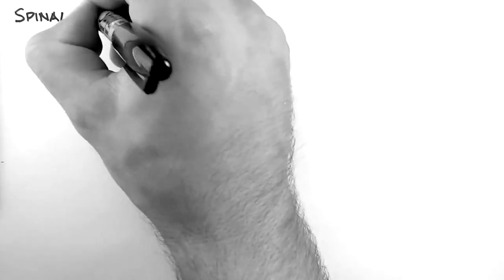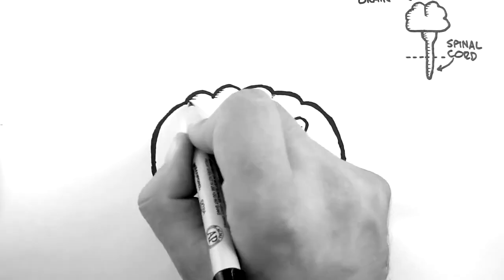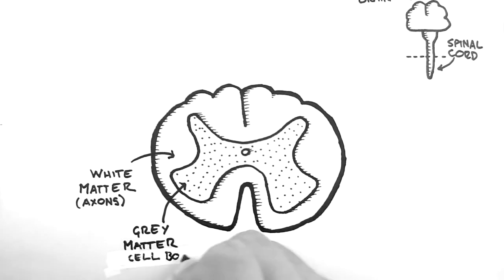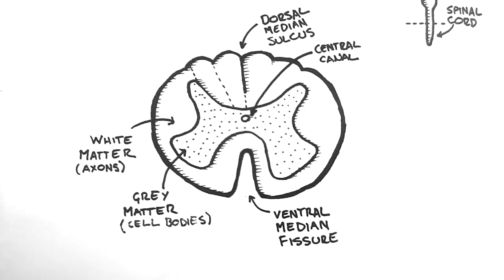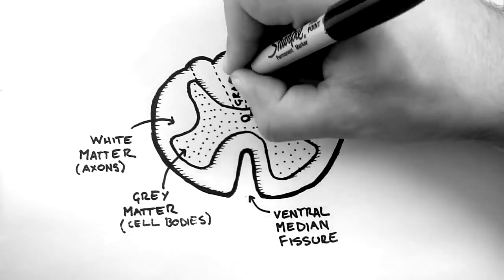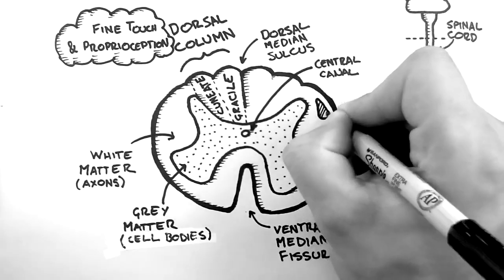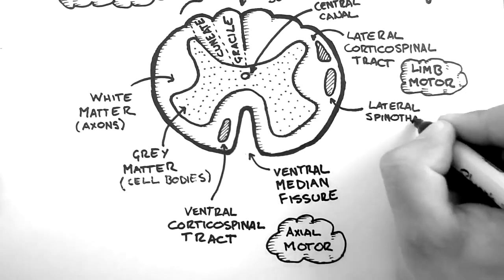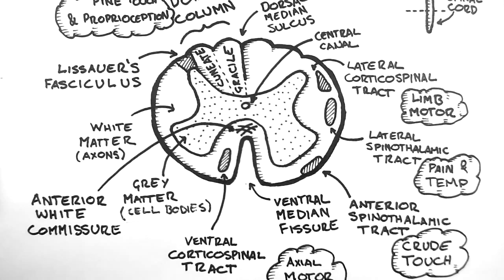Handwritten Tutorials Spinal Pathways 1 Spinal Cord Anatomy and Organisation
Spinal Pathways 1   Spinal Cord Anatomy and Organisation by the geniuses at Handwritten Tutorials